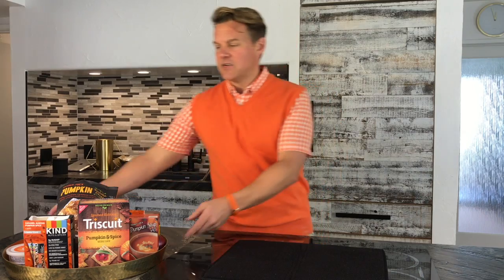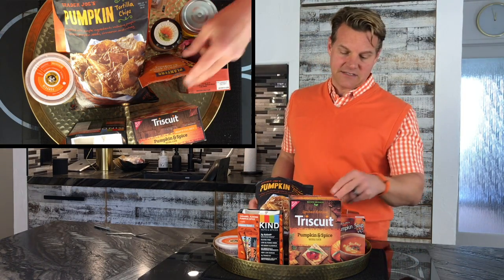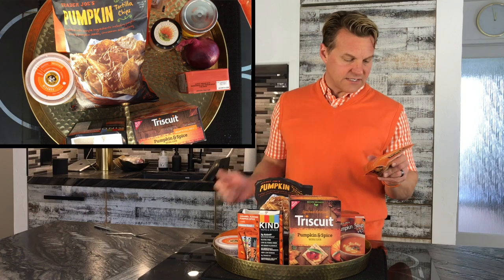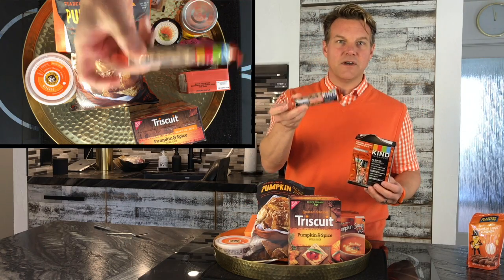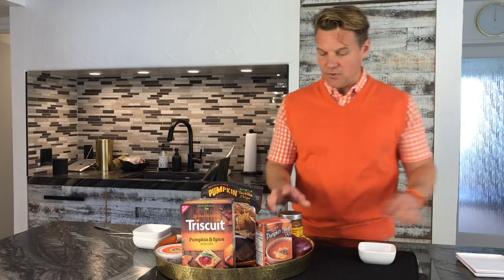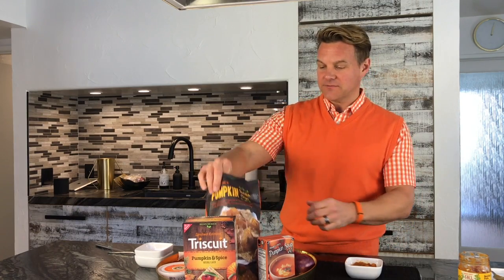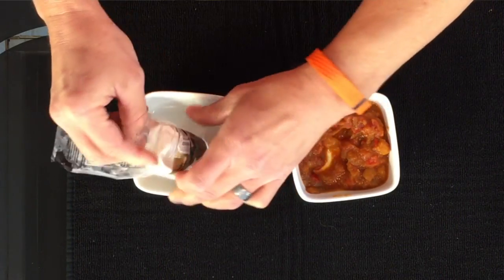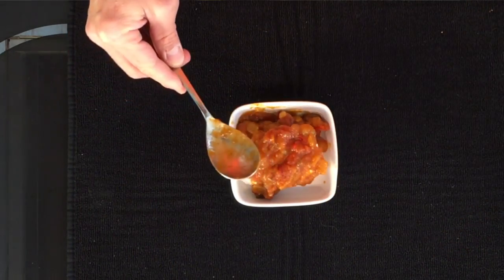Pumpkin Extravanga - Starters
This video is about Pumpkin Extravanga - Starters